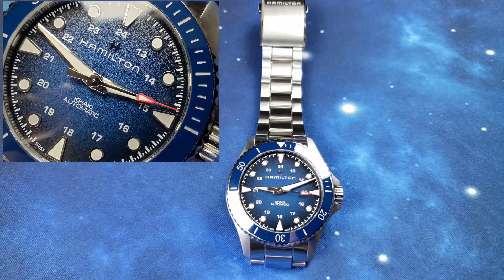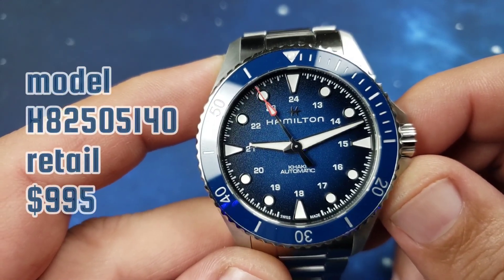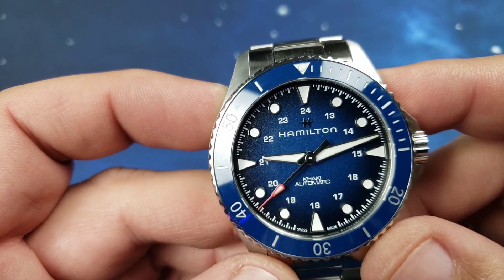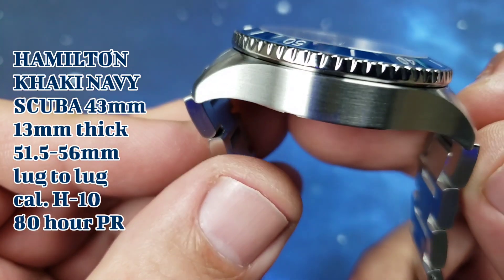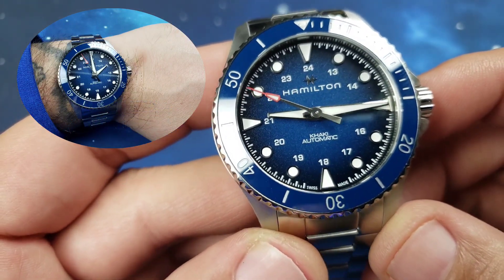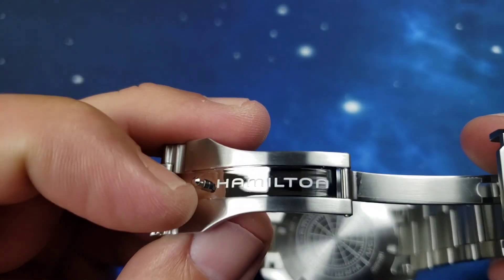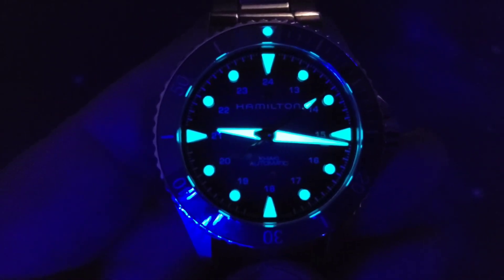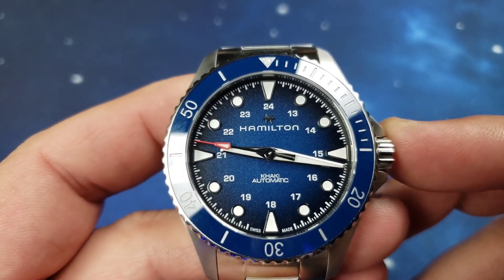Hamilton Khaki Navy Scuba Watch - H82505140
model = H82505140
Hamilton Khaki
Navy Scuba 43mm
Caliber H-10 - 80 hour power reserve base movement C.07.611 or ETA 2824 slowed from 4HZ to 3HZ (no date)
43mm case diameter
13mm case thickness
51.5mm lug to lug
22mm lug width
300M/1000 feet water resistance
sapphire crystal with inner anti-reflective coating
screw down crown
magnetic field resistant Nivachron
ceramic unidirectional 60 click blue bezel
blue fume dial
316L stainless steel case and bracelet